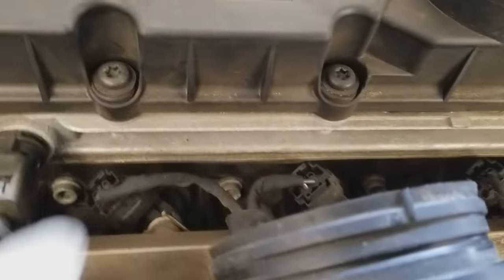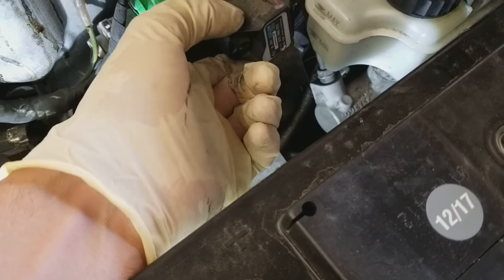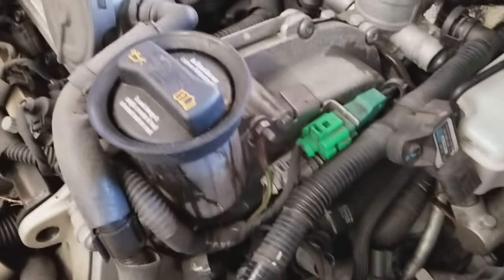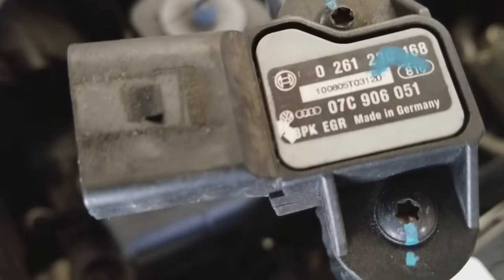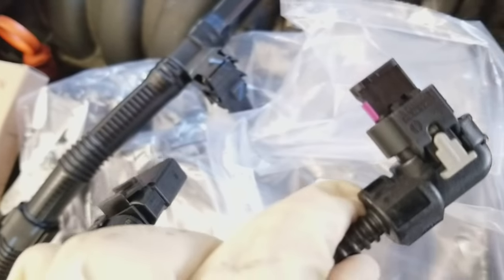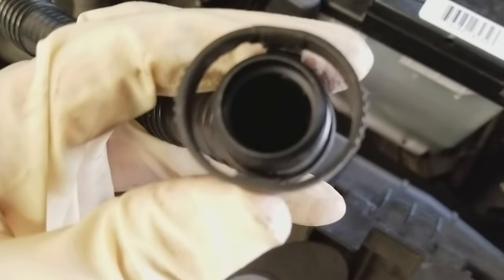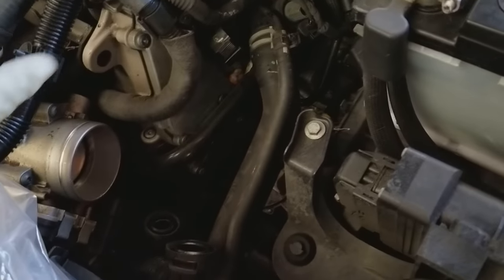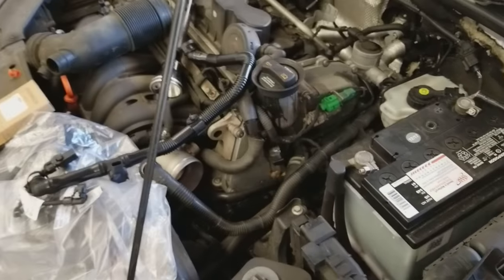Don't replace VW air pump before watching 5-cyl p2432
Secondary air pump system error can be caused by a faulty sensor. Dont buy an air pump! Do the easier and cheaper repair. For daily mechanic tips follow @subtledriver on instagram!